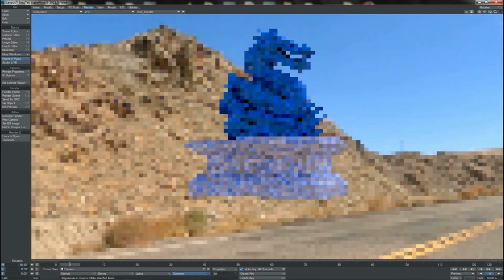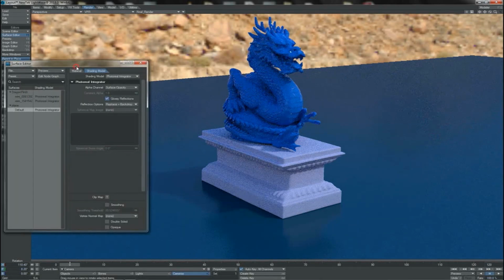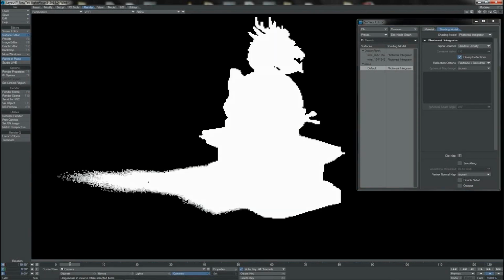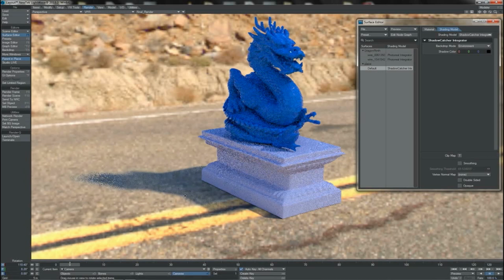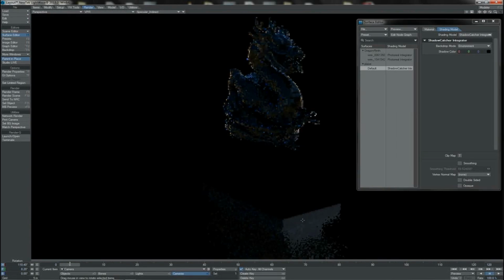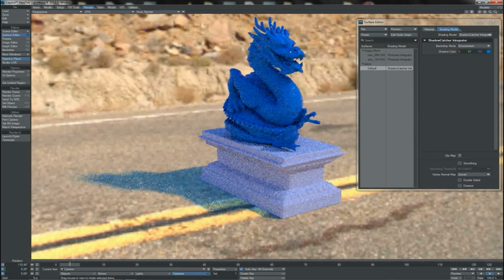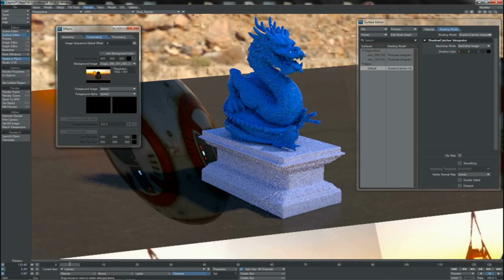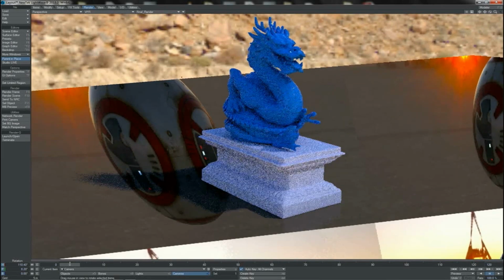Lightwave 3D Shadow Catcher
Lightwave 3D Shadow Catcher by Craig Monins